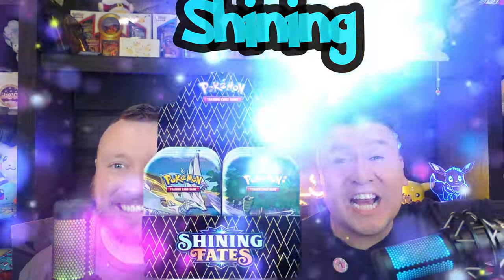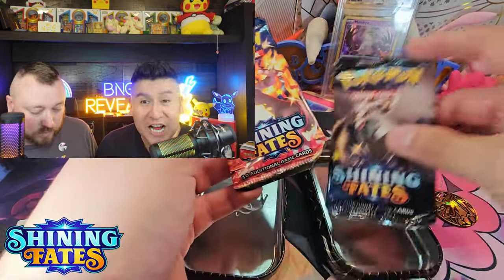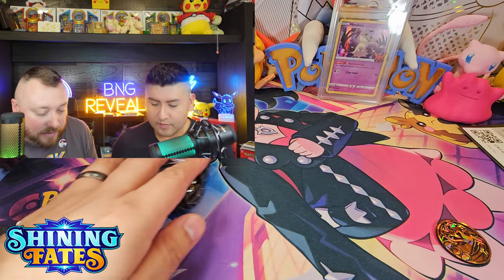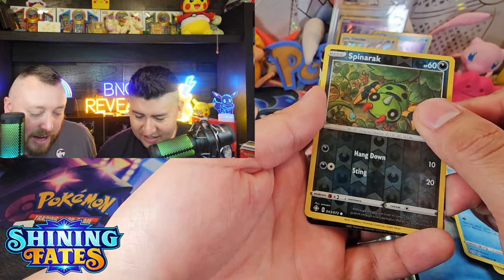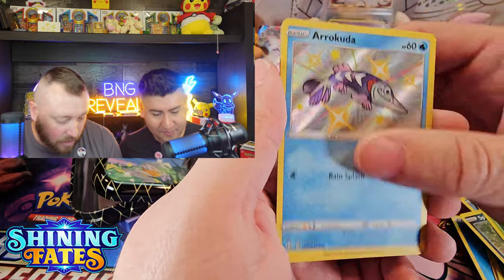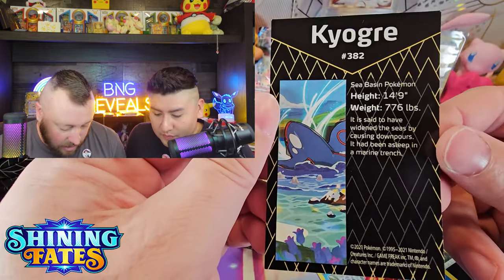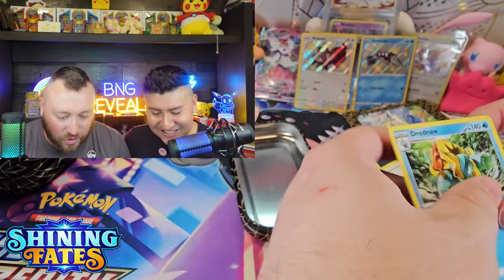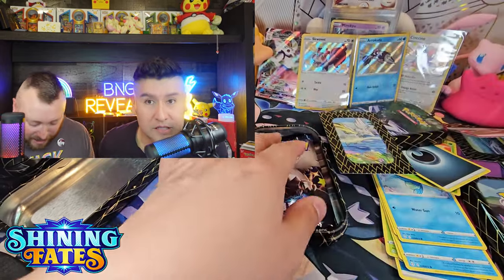Let's Get Ready for Paldean Fates... By Opening SHINING FATES!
Hold onto your Pokeballs, trainers! The highly anticipated Paldean Fates are about to be unleashed upon the Pokemon TCG world, and we're getting ready in style! Join us as we crack open some packs of the ultra-rare Shining Fates set. Will luck be on our side? Will we snag that elusive shiny Zard? Or will the fates play a cruel trick on us, leaving us empty-handed and crying into our Pikachu plushies? There's only one way to find out! Let's embark on this epic card-opening adventure together!

We will be giving away one prize this week!

Giveaway Rules: 13 and up must be US resident to receive physical prizes, codes sent digitally.

Images, Screen Effects, Music, and Transition Are Free For Commercial Use from Pixabay: